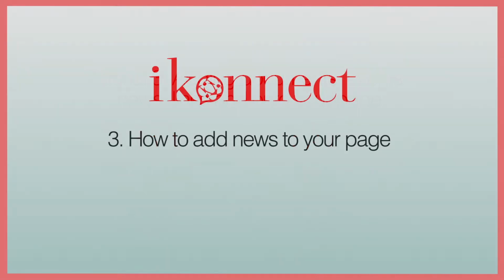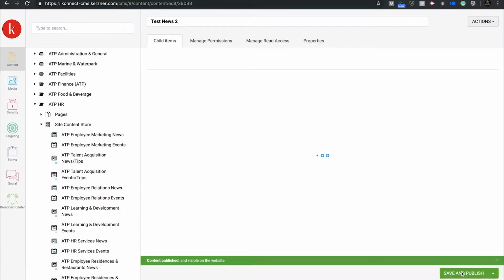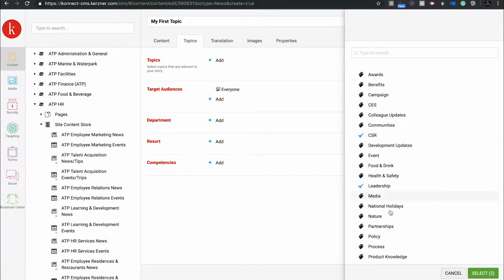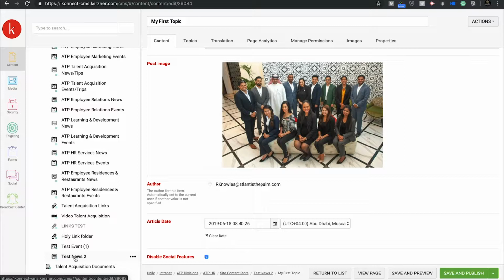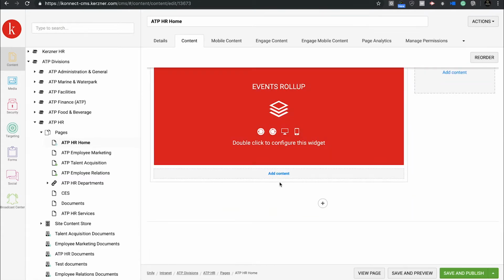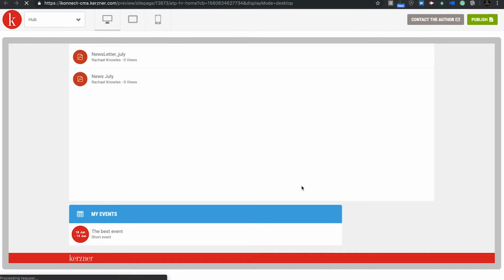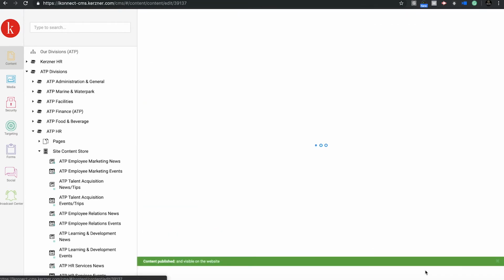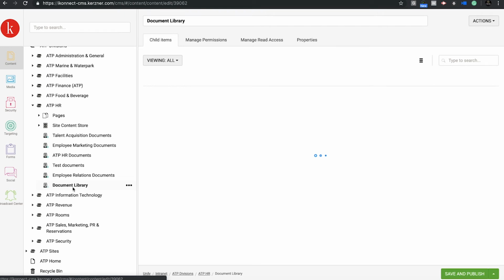iKonnect Tutorial : How to add links and news to your page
This video will show you how to start using the more complex widgets on iKonnect!